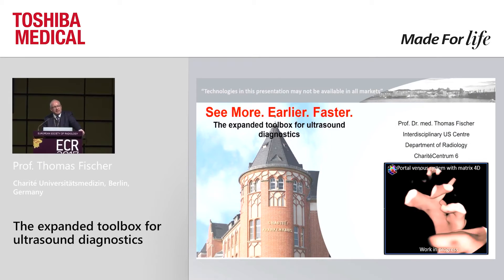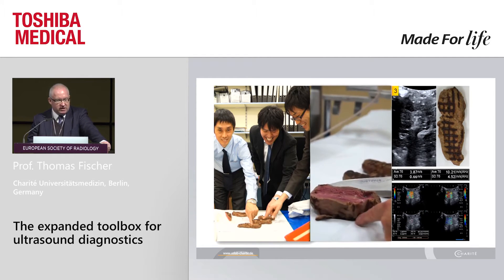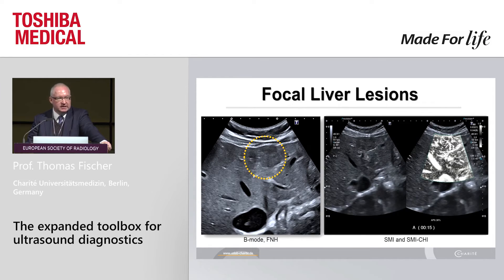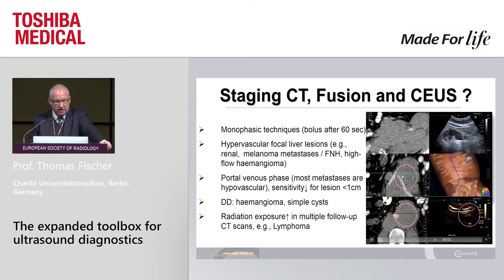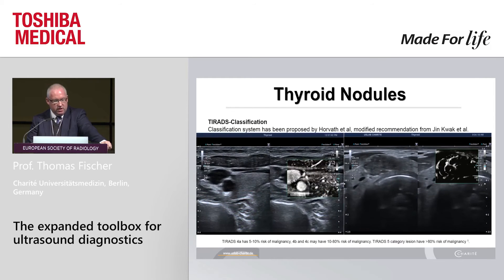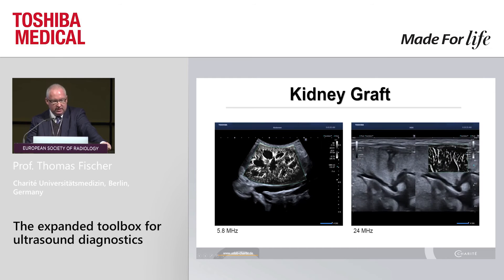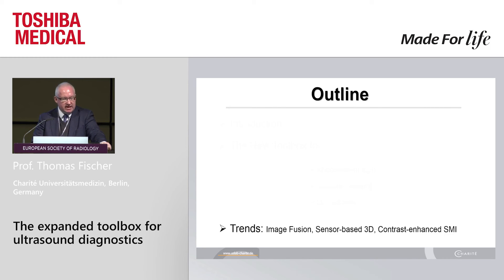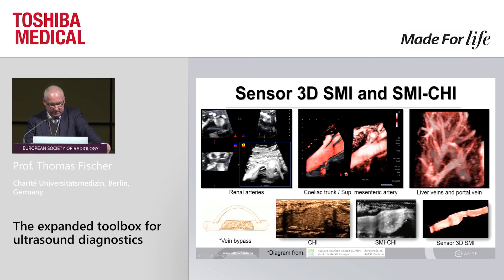Prof. Thomas Fischer at ECR 2017 - "The expanded toolbox for ultrasound diagnostics"